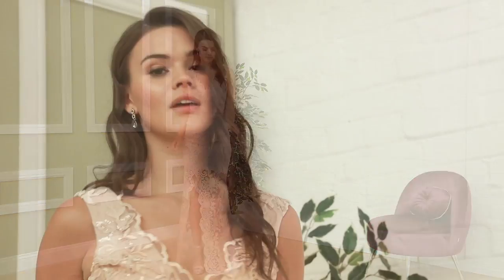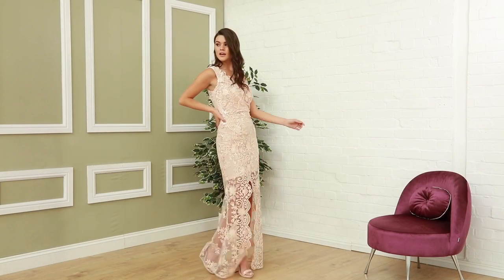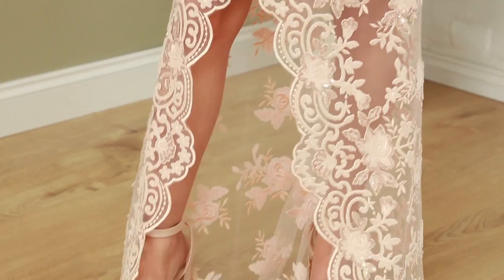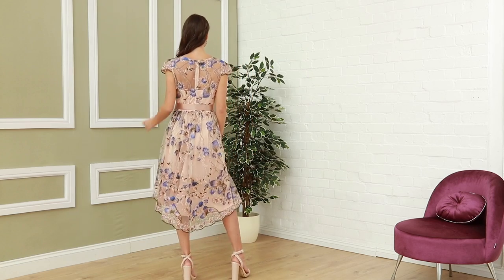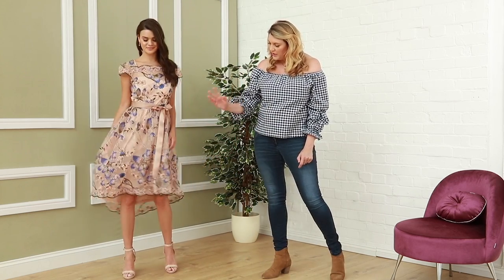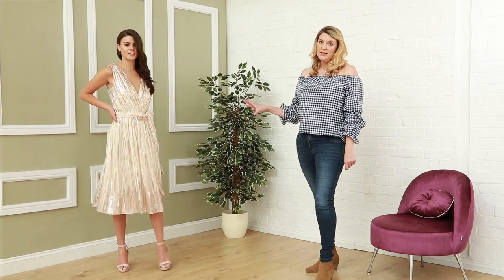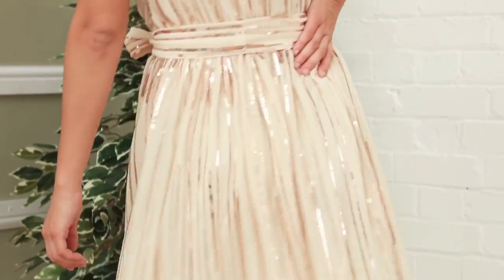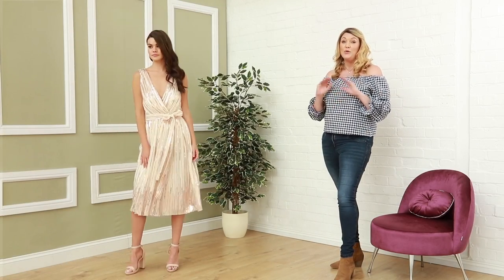Race dresses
Affordable luxury dresses!